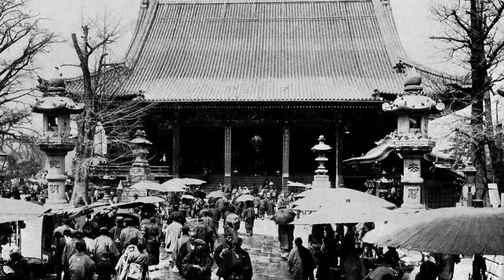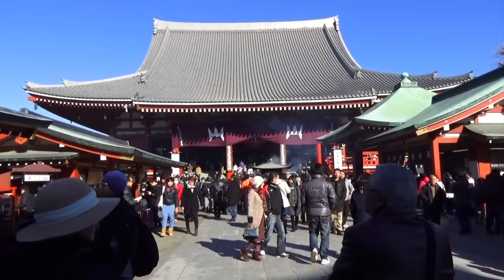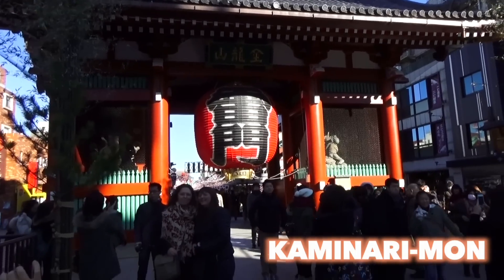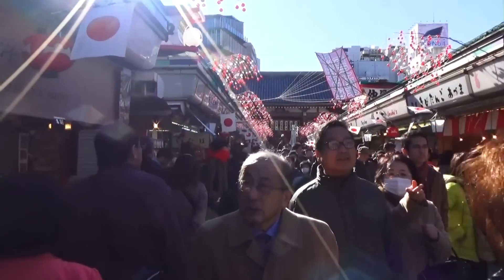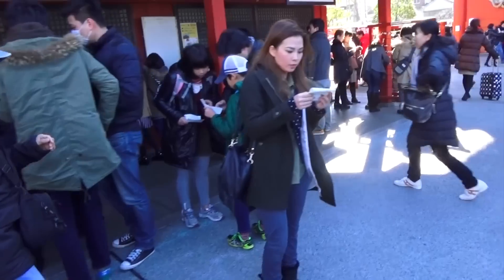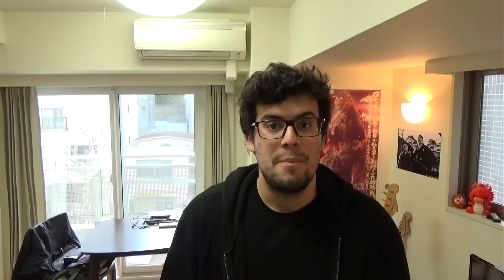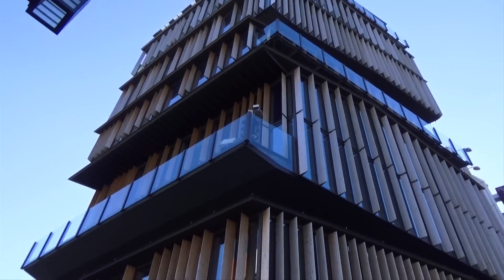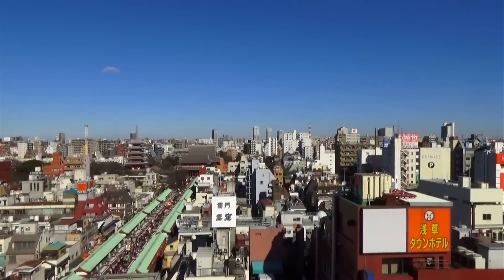Asakusa Temple in Tokyo!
2MIN JAPAN is back!! For this first episode of 2015, let's go see the Senso-ji Temple in Asakusa!